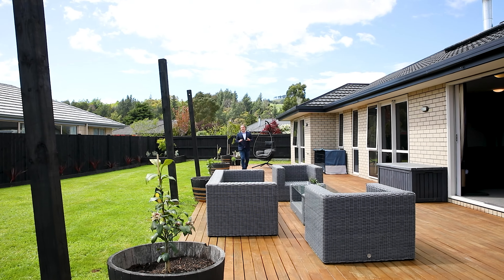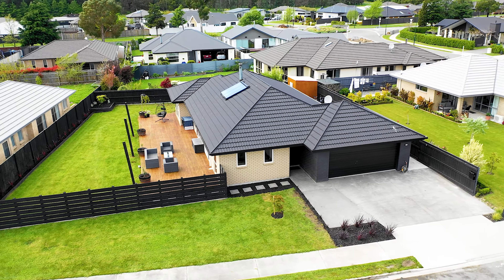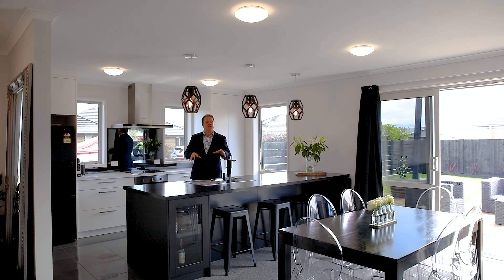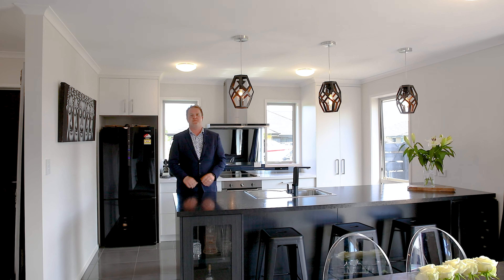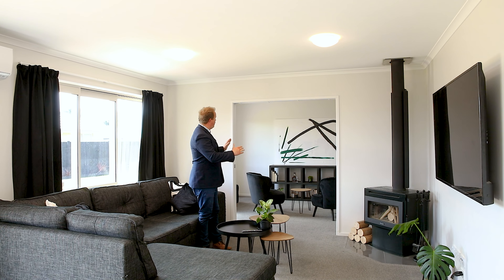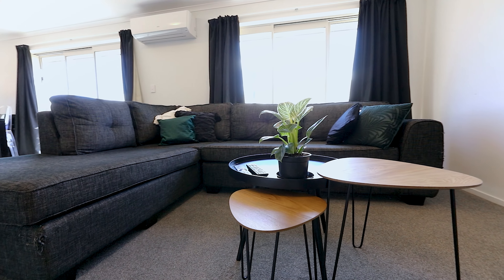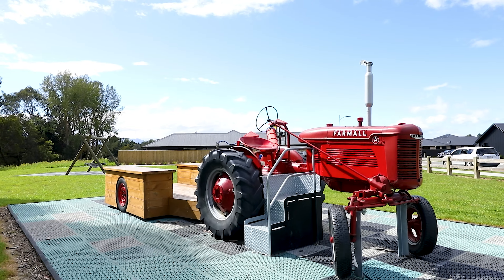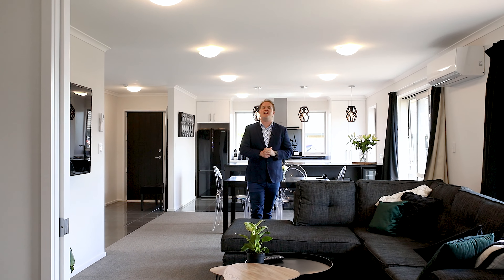4 Jenkins Street, Witherlea